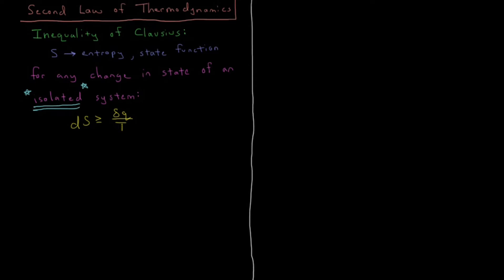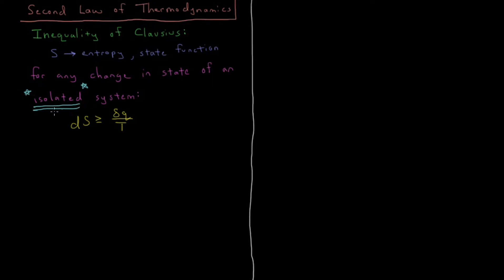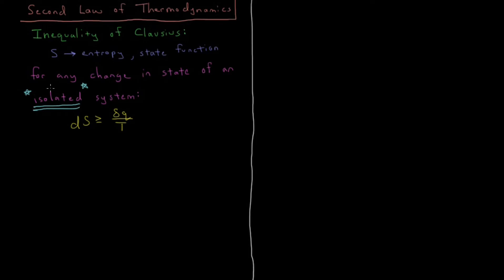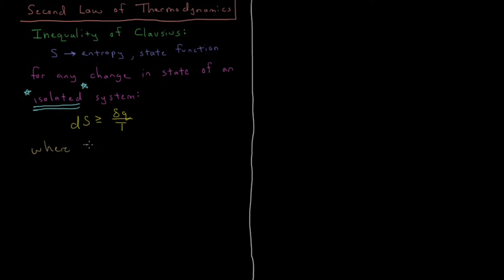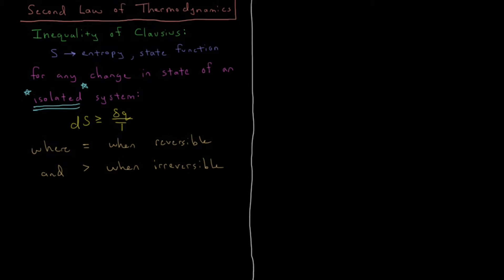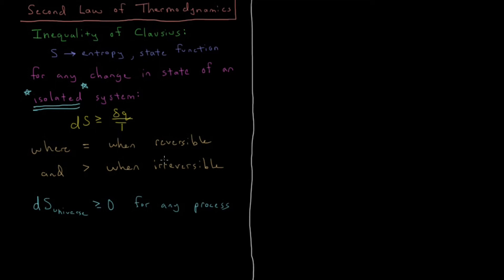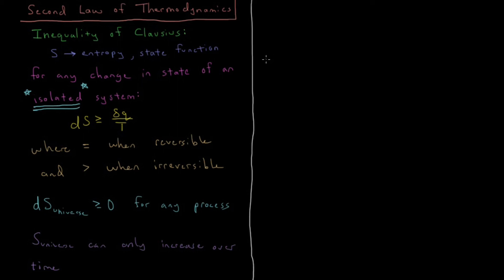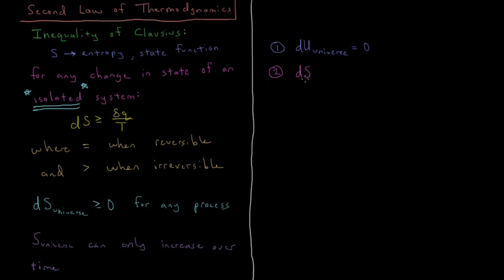Chemical Thermodynamics 4.4 - Second Law (Old Version)